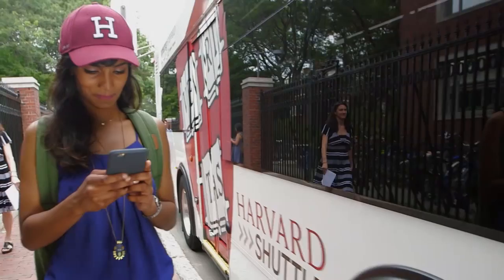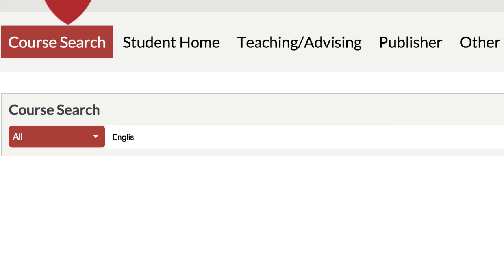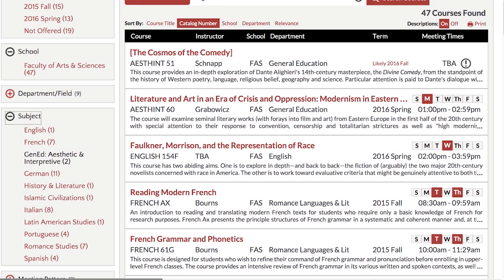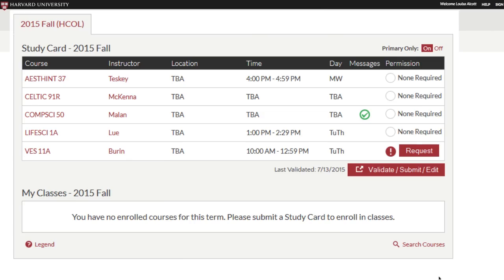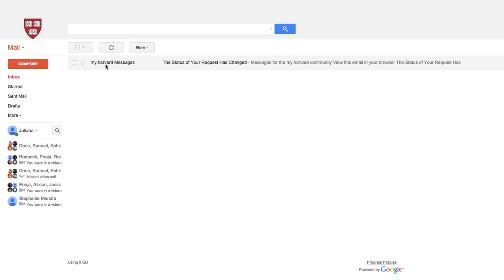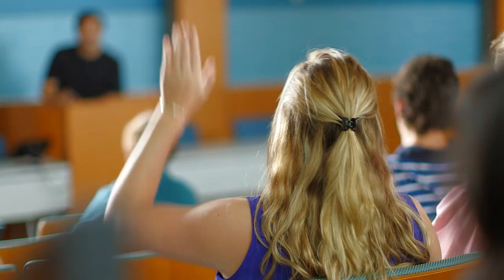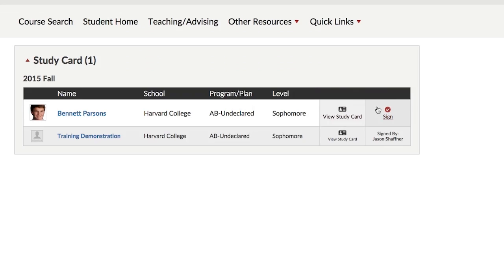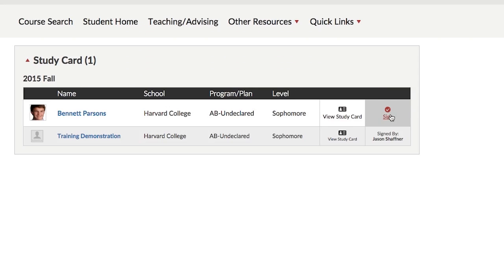Introducing The New My.Harvard!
Award-Winning Video by Good Life Productions for Harvard University's new enrollment website, my.harvard.edu.
HARVARD'S NEW STUDENT INFORMATION SYSTEM: MY.HARVARD

The new my.harvard is revitalizing the way students, faculty, advisors, and staff access and manage student information.

We’re building powerful solutions and creating a clean, sophisticated look and feel that will make browsing for classes, keeping up with advisees, and accessing data easier than ever.

In fall 2015, the new my.harvard rolled out to FAS and HDS. In summer 2016, it will begin rolling out to the Harvard Chan School, HGSD, HGSE, and HKS.